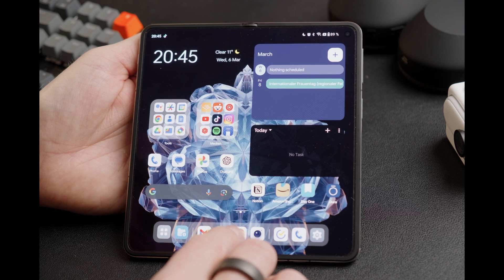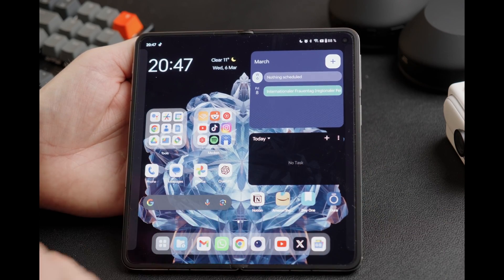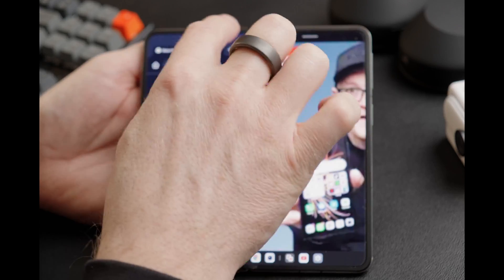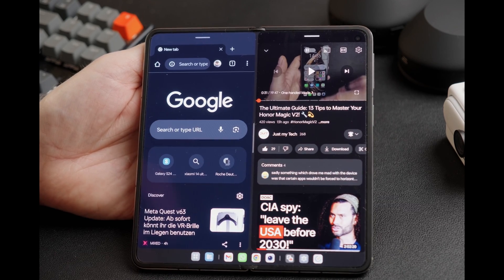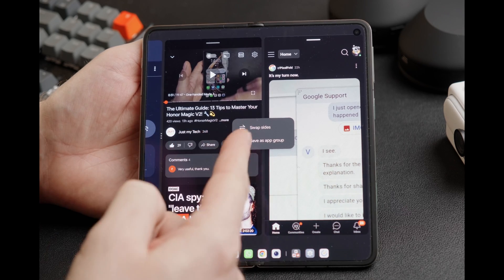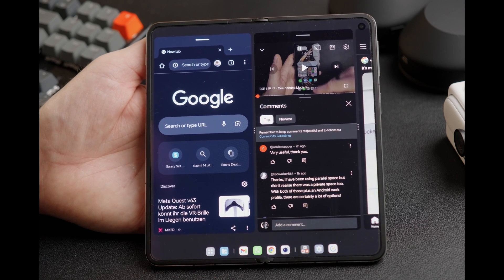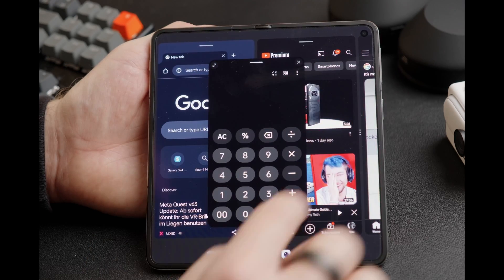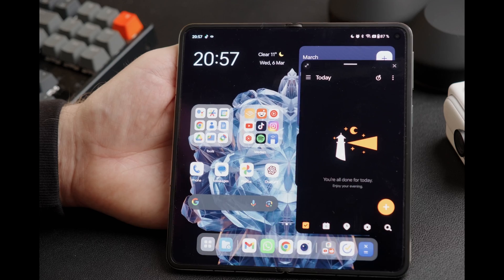OnePlus Open: Master Multitasking Like a Pro (3 App Split-Screen, Open Canvas & More!)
Unleash Your Multitasking Beast: Master the OnePlus Open Like a Pro! (Full Tutorial)
Tired of juggling between apps? The OnePlus Open redefines multitasking with its powerful features and intuitive interface. In this comprehensive video tutorial, we dive deep into unlocking the full potential of your device.

Here's what you'll learn:

Split-screen magic: Master the art of using two apps simultaneously, perfect for research, note-taking, and social media browsing.
Triple your efficiency: Discover the power of three-window multitasking to tackle multiple tasks at once.
Expand your focus: Learn how to resize windows and maximize your screen real estate for optimal productivity.
Open Canvas: Your gateway to seamless multitasking: Explore the unique features of Open Canvas for an intuitive and efficient user experience.
Unleash the power of gestures: Master gesture control for a smooth and effortless flow between your tasks.
Bonus tips and tricks: Learn hidden gems and pro-user techniques to take your multitasking to the next level.

Whether you're a student, professional, or casual user, this tutorial will equip you with the skills to maximize your productivity and get the most out of your OnePlus Open.